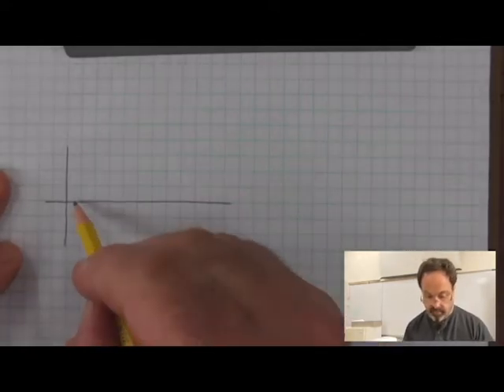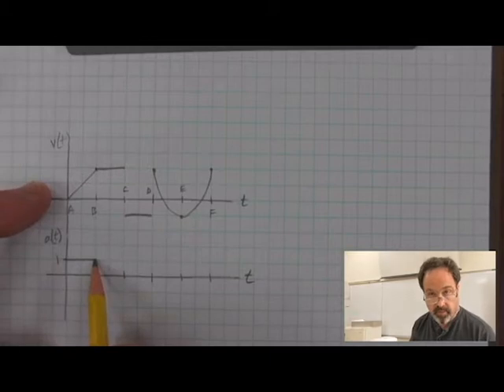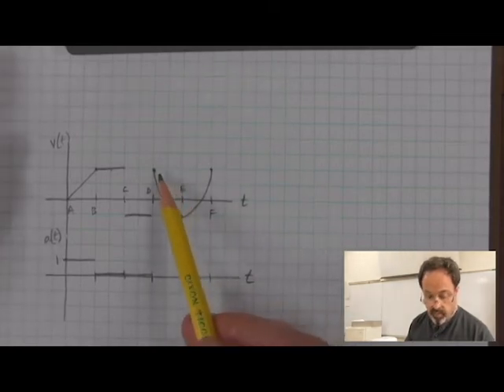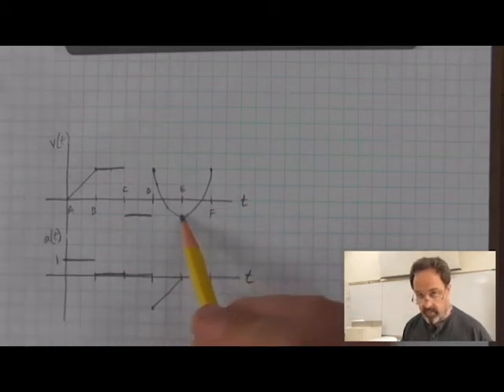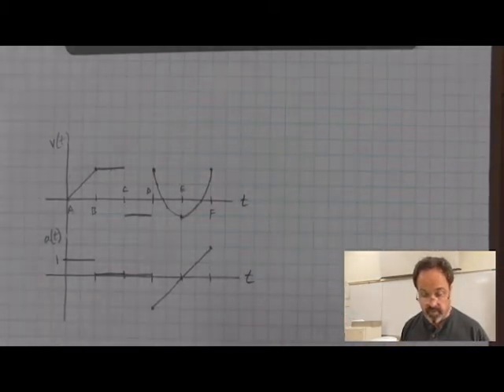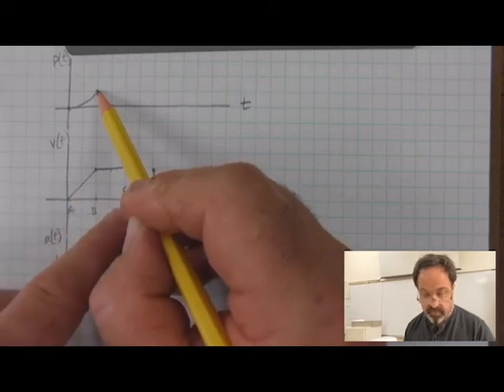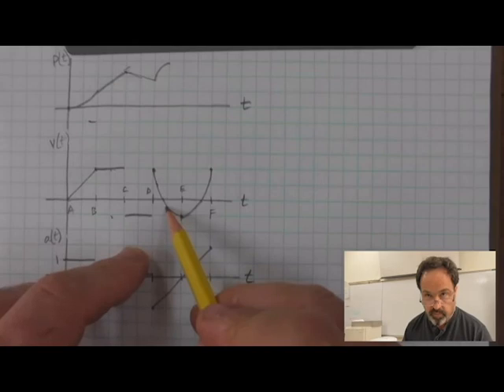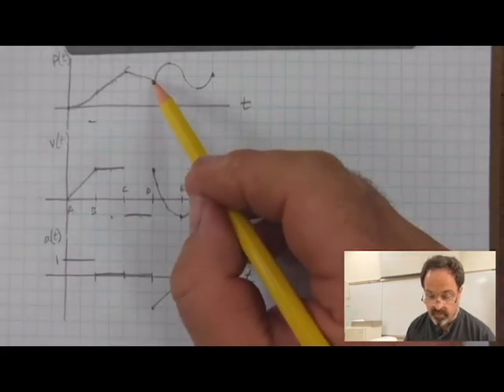VLSos Relating Velocity and Acceleration